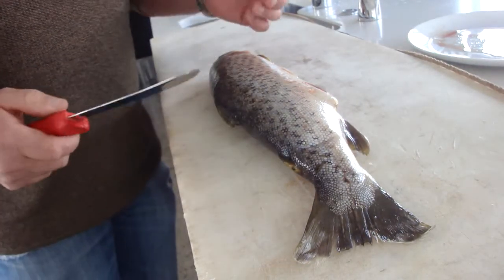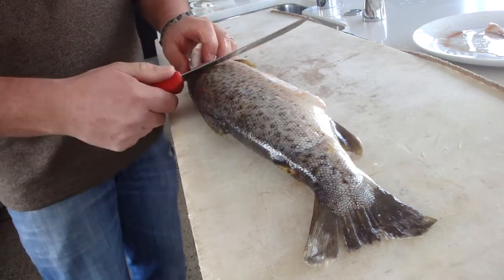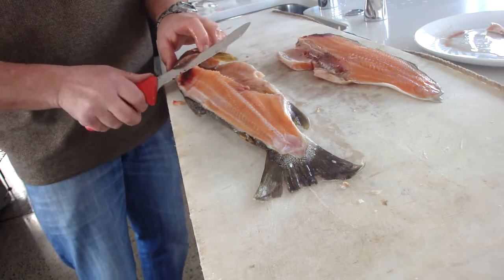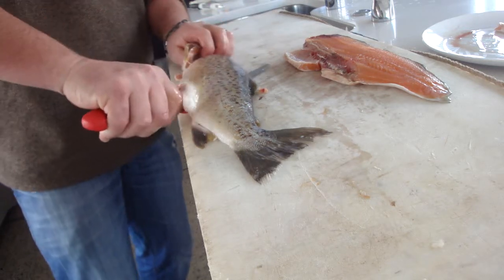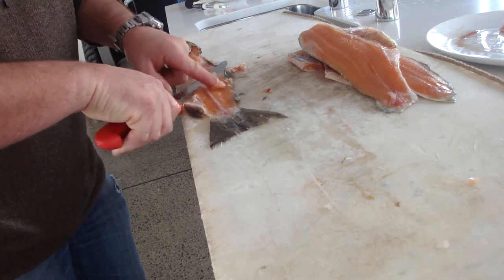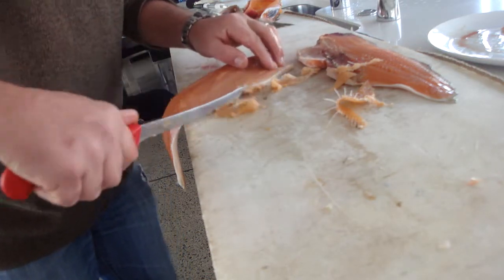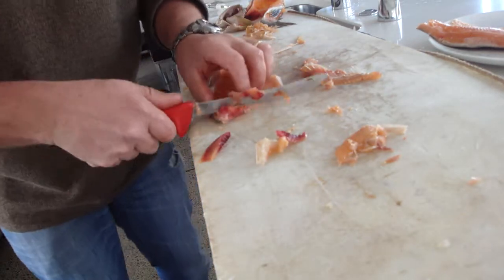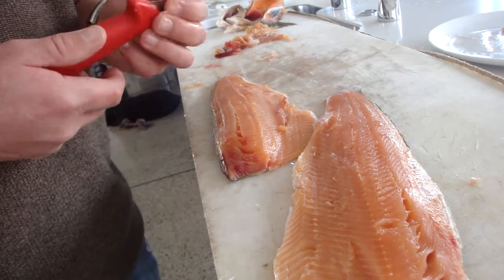How to Fillet: Brown Trout - Tips and Techniques by Knifetechnz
To see our latest New Fish Filleting Series and to support our products, go
Knifetechnz are one of New Zealand's leading independent online distributor and manufacturer of Knife Products, Sharpeners, Fish Filleting Videos and more.

Filleting fish can be a daunting task for the first time. What ever technique you learn or don’t learn, could stay with you for a lifetime of bad habits which are harder to break. I remember what it was like being given a lamb to cut up for the first time and not knowing where to start, unfortunately the results are obvious when you’ve finished hacking.

As a commercial filleter, we were always reminded about meeting fish recoveries/yields (36 – 41 % is a range for skin on) and not leaving flesh on the bone, any lower than this and higher products losses are achieved. In the commercial industry, many fish are used for a multiple of products for human consumption such as heads, roe, livers, fish frames for stock etc. with another range of products such as oils, powders, stock feed, pharmaceuticals, fish baits etc., with 100% of the fish being used.

After watching a few good fisherman hack their way through a number of fish for a meal, it daunted on me that most people wouldn't have the opportunity to see what it would be like in a commercial environment, this is where I decided to put some of my commercial skills into creating a video that would help with some of the many tips and techniques used to navigate a knife around the frame of a fish, these videos provide the opportunity to see some areas of expertise you may not get to see every day.

To see other Video's on How to Fillet, go to our Vimeo channel